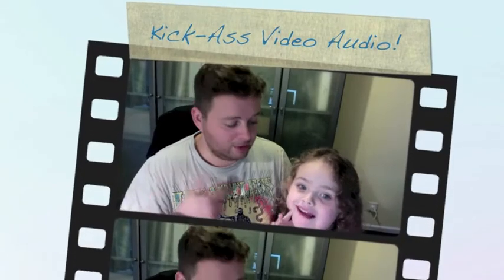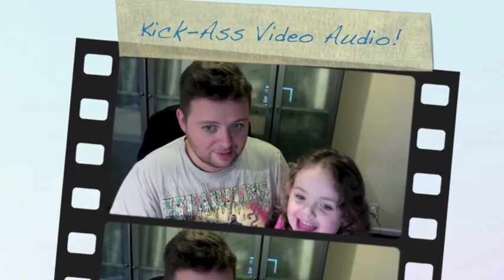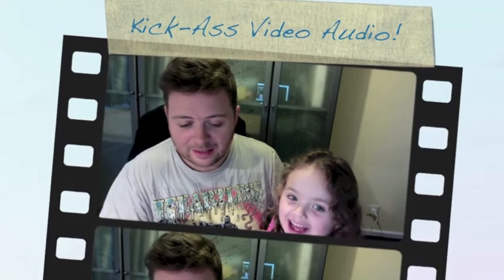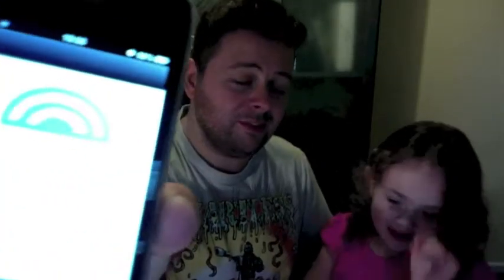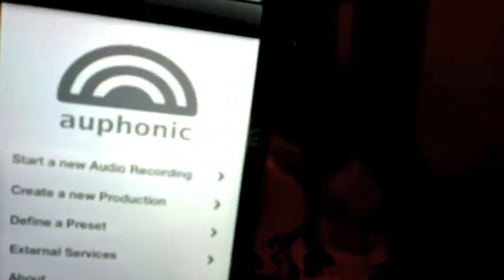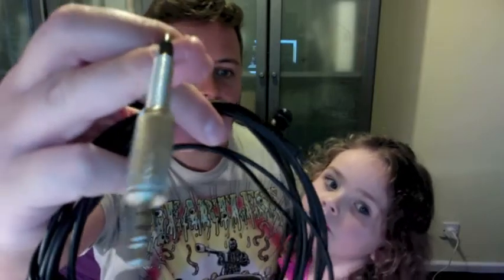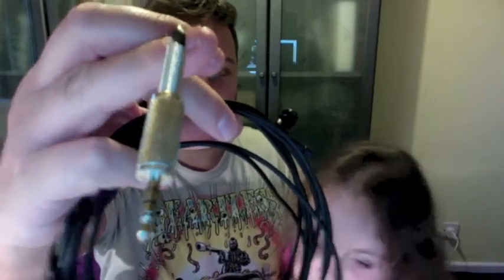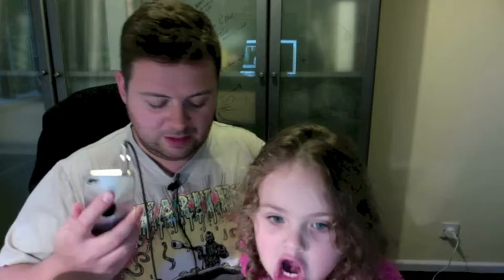Good Audio For Videos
Want good audio for videos? Try this nifty easy-peasy technique for getting awesome audio on your vids :) While the audio is perfect in the example, the rest of it went to pot and lost sync, but the info described is still good :) honest!
Another Daddy-Daughter Production ;)